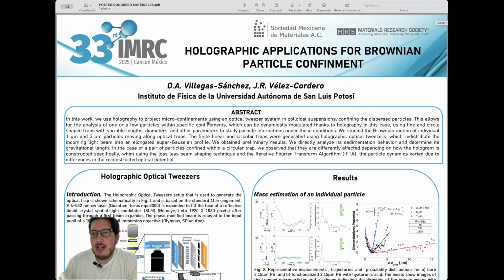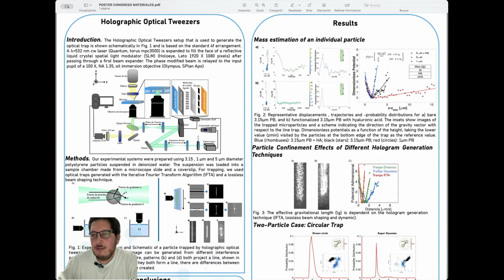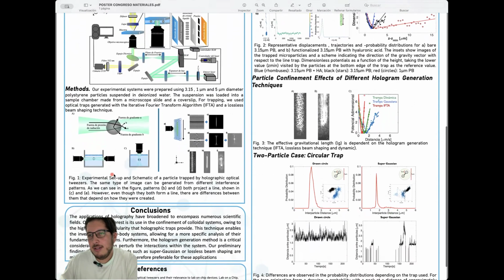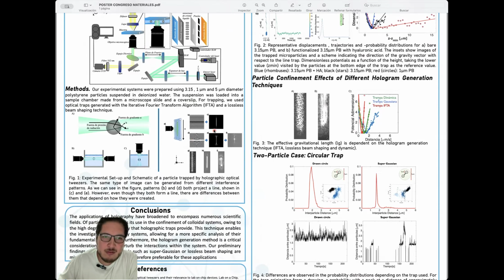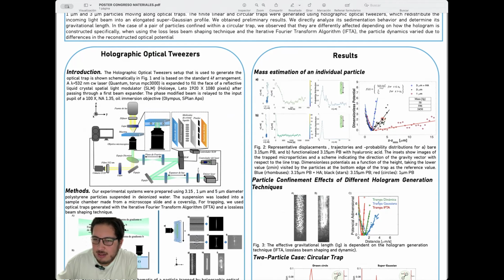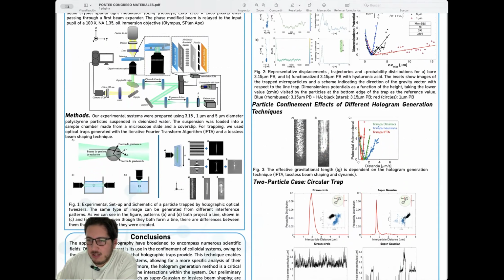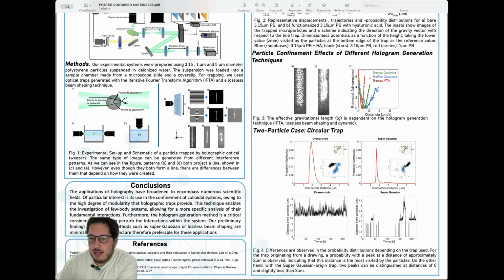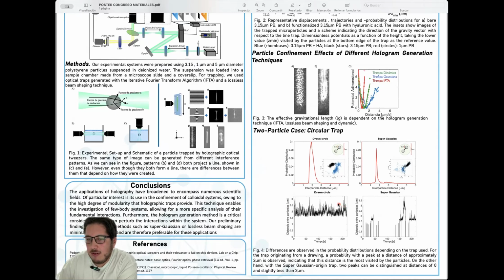HOLOGRAPHIC APPLICATIONS FOR BROWNIAN PARTICLE CONFINMENT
In this work, we use holography to project micro-confinements using an optical tweezer system in colloidal suspensions, confining the dispersed particles. This allows for the analysis of one or a few particles within specific confinements, which can be dynamically modulated thanks to holography in this case, using line and circle shaped traps with variable lengths, diameters, and other parameters to study particle interactions under these conditions. We studied the Brownian motion of individual 1 μm and 3 μm particles moving along optical traps. The finite linear and circular traps were generated using holographic optical tweezers, which redistribute the incoming light beam into an elongated super-Gaussian profile. We obtained preliminary results. We directly analyze its sedimentation behavior and determine its gravitational length. In the case of a pair of particles confined within a circular trap, we observed that they are differently affected depending on how the hologram is constructed specifically, when using the loss less beam shaping technique and the Iterative Fourier Transform Algorithm (IFTA), the particle dynamics varied due to differences in the reconstructed optical potential